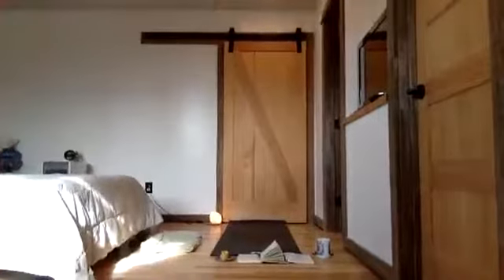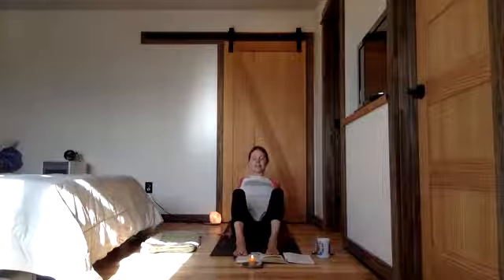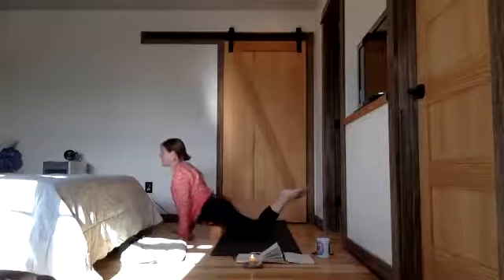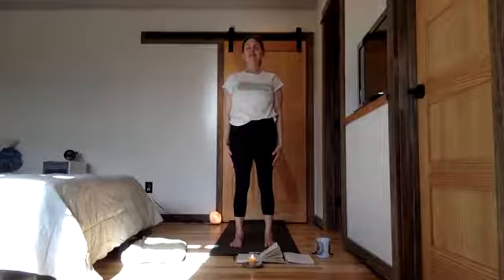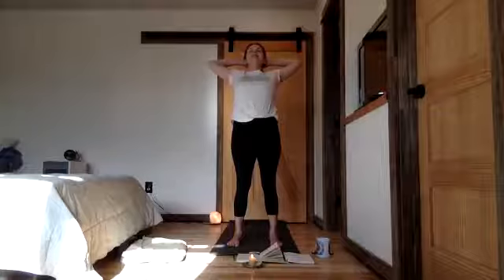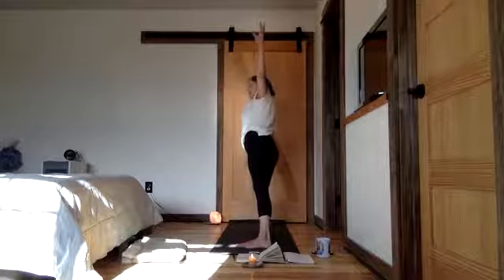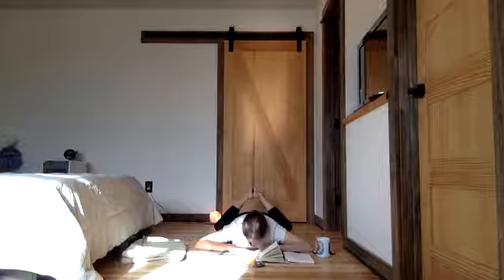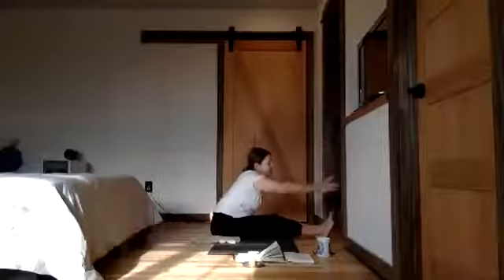New Year Hatha Yoga 12/31/21. Blanket prop for supported fish pose and resting pose.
Savoring life in yoga practice. Clearing space in the forest of your life poem.
Supported fish pose with blanket or blocks option.